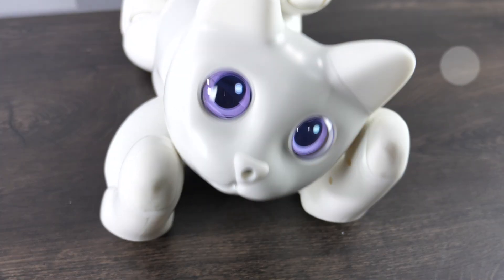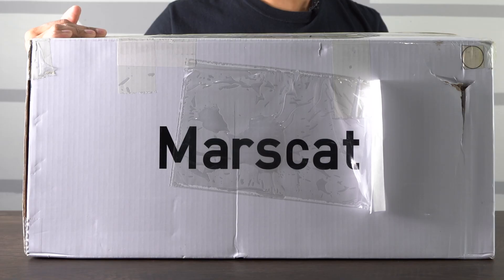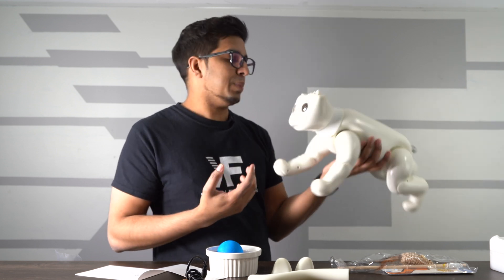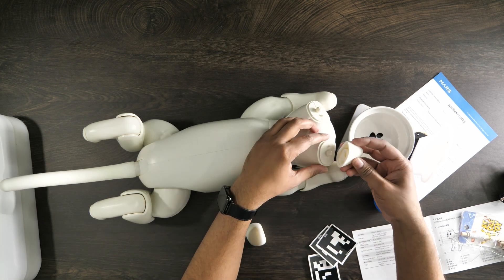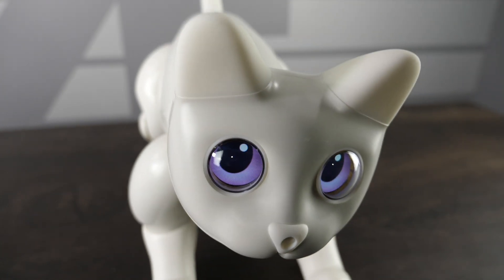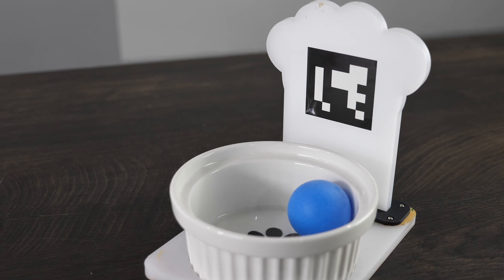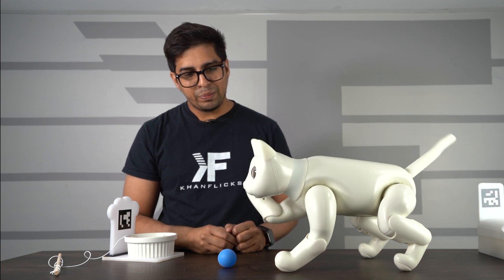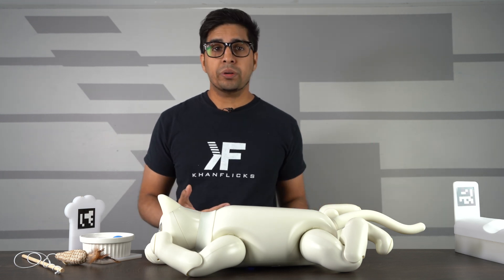MarsCat - The First Bionic Cat Robot - UNBOXING, SETUP, AND PLAYING REVIEW!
The bionic cat robot called MarsCat is designed to be a home companion that can play with you. With numerous amount of servos, sensors, and its built in AI system, it truly is an autonomous robot cat. Today we unbox, setup, and even play with MarsCat! This here is the first Bionic Cat Robot for your home!